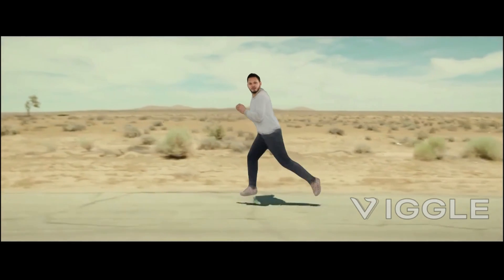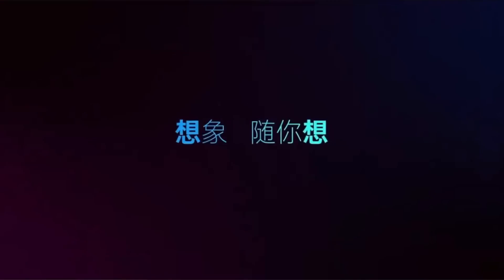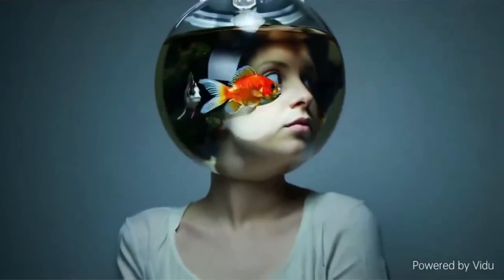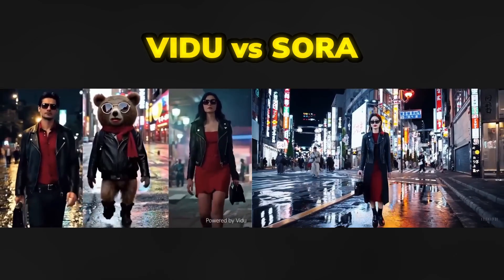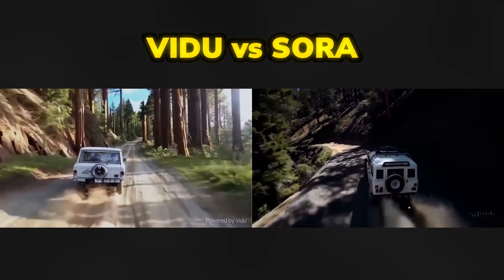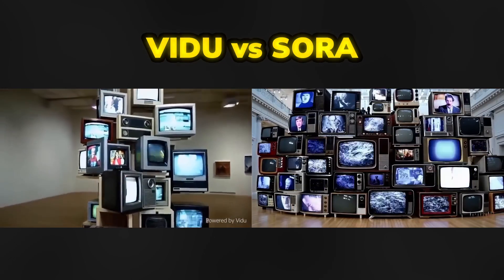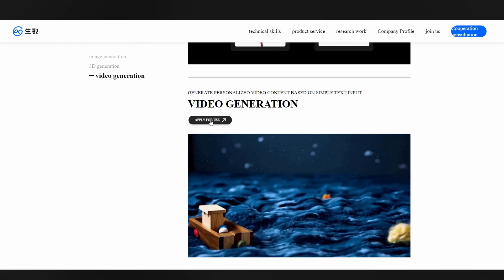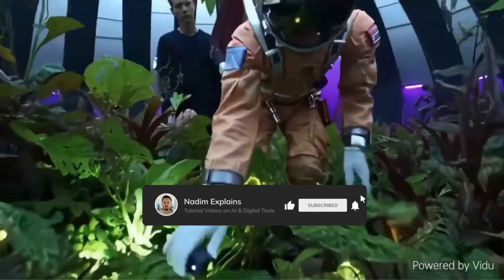New AI Video: Vidu AI - SORA Alternative? ( Vidu vs OpenAI SORA)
Hey, Nadim here, back with another AI video! This time, I will be exploring a new AI video generator called "Vidu" that claims to be on par with OpenAI's Sora.

Vidu is created by a Chinese startup named “Shengshu Technology” in collaboration with Tsinghua University. It's capable of generating text-to-video up to 16 seconds long at Full HD resolution.

What's really exciting about the videos generated with “Vidu” is that they show some of the best demonstrations of coherence, consistency, and understanding of the real world that we've seen. So, we're getting a lot less strange limbs morphing or people not actually interacting in reality in a sensible way.

Now, how does Vidu match up to Sora? That's the real question! Vidu has showcased some videos that are a direct comparison to the videos generated with OpenAI’s Sora.

And looking at these videos side by side, I would say that Vidu is doing really well. It definitely outcompetes all the video generators out there that we can use today, including Runway and Pika.

However, I am not sure if videos generated with Vidu are on par with Sora. Sora's result does seem to be of higher quality.